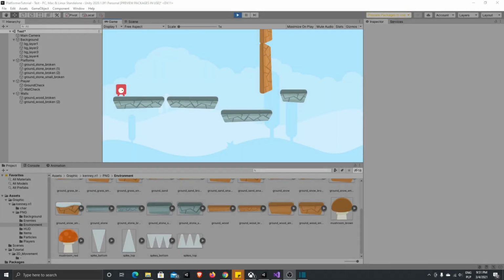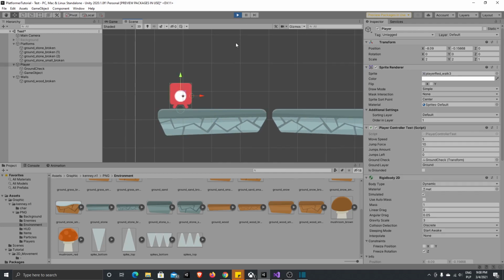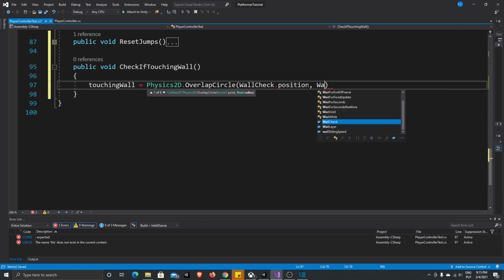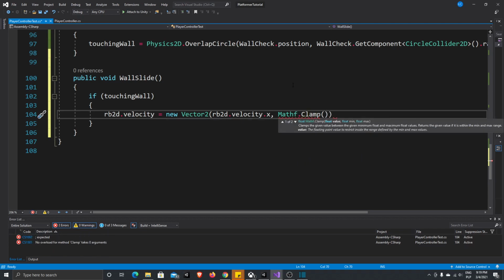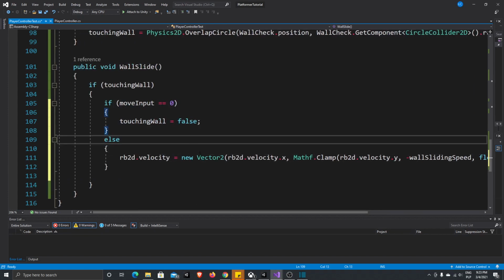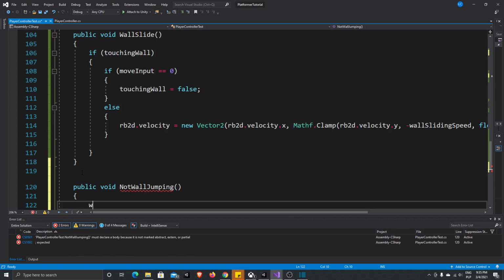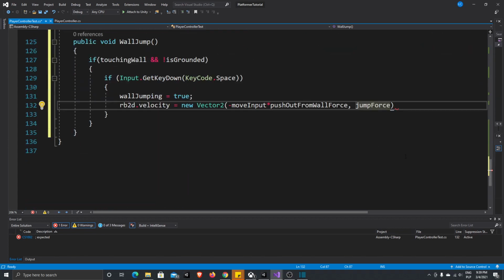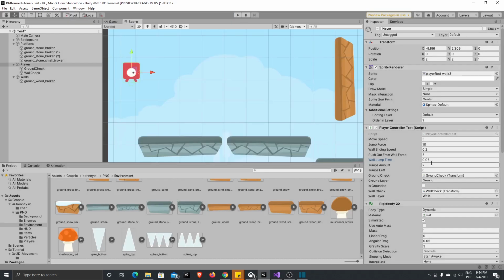how to make wall jump in unity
Hello,
In todays video I will show you how to create 2D platformer character script for wall jump,
If you would like some more explanation, please write a comment,

Link for previous video where I am explaining movement script used in this video: